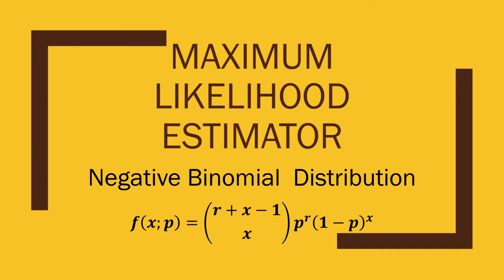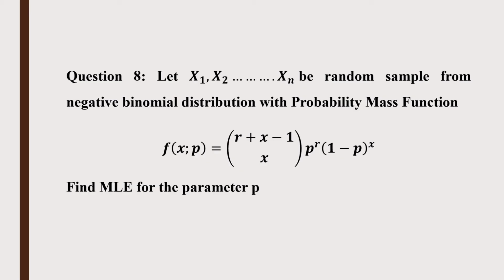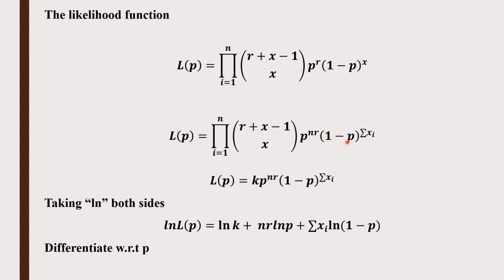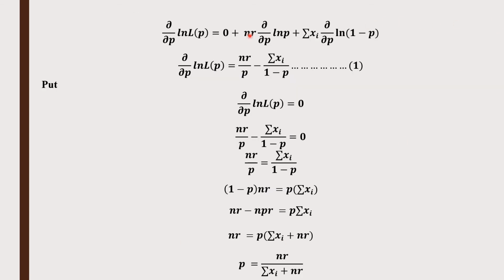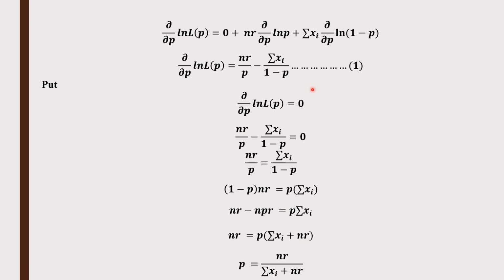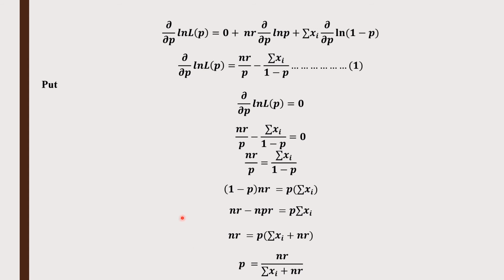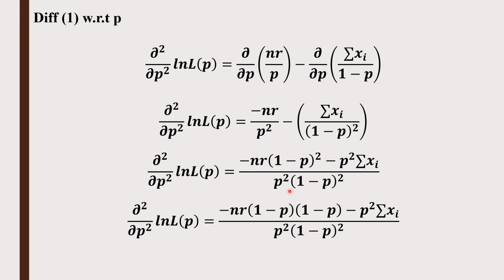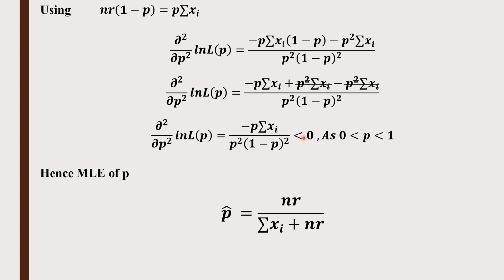Maximum likelihood estimator (MLE) of negative binomial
Maximum likelihood estimator (MLE) of negative binomial has been found in this video